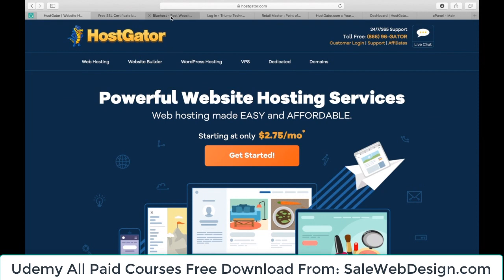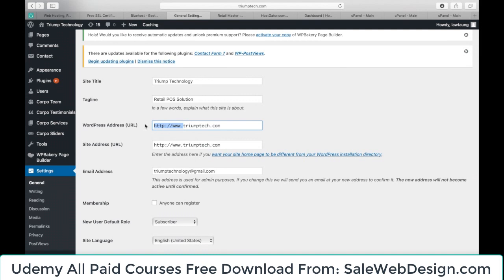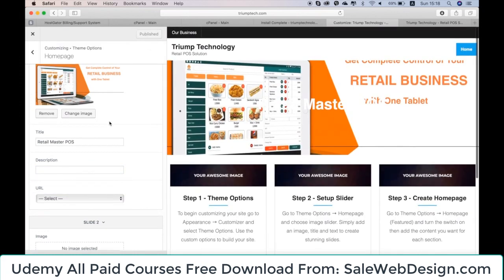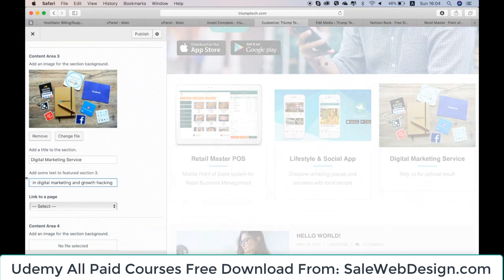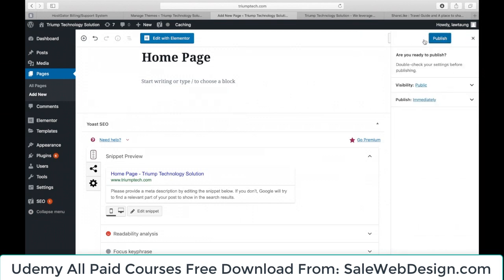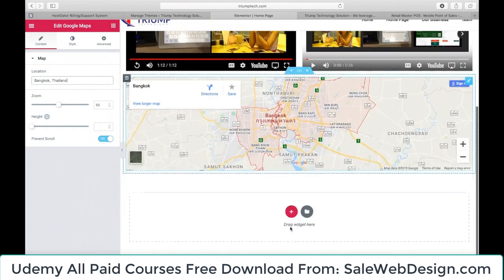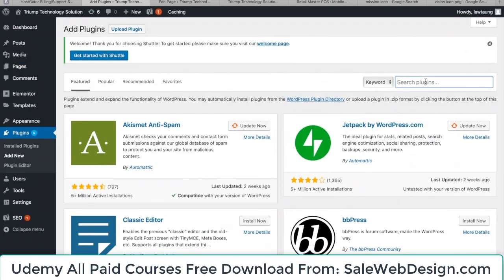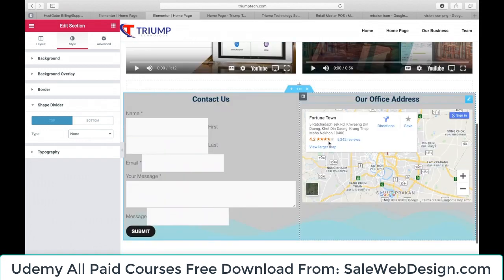Complete Web Development with Wordpress For Beginners